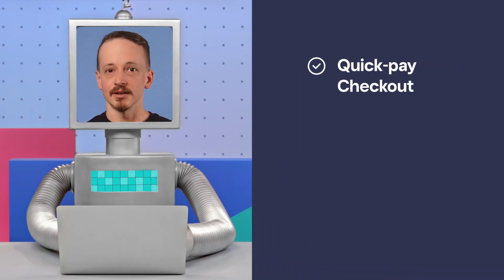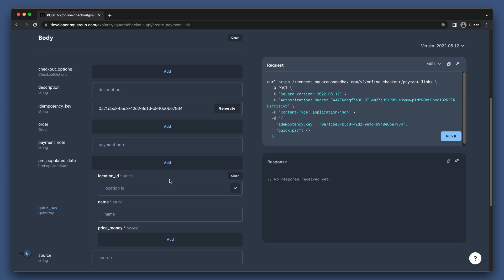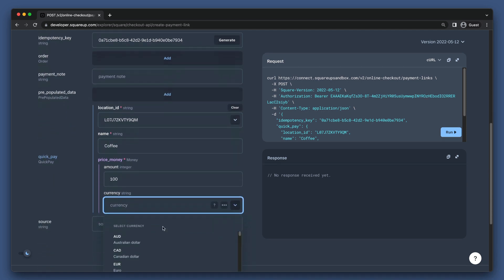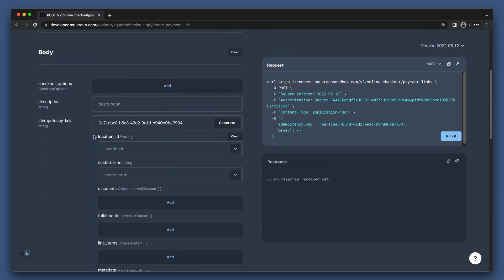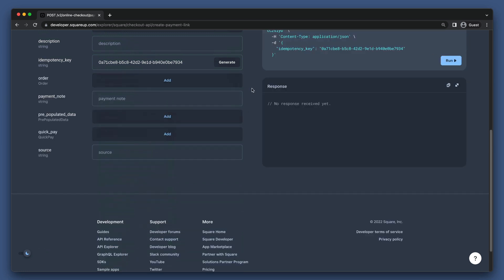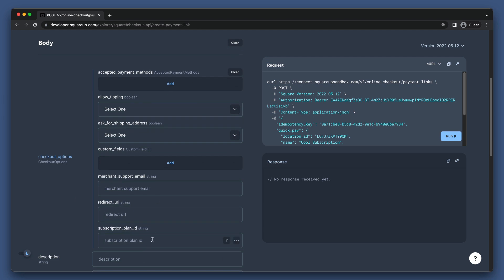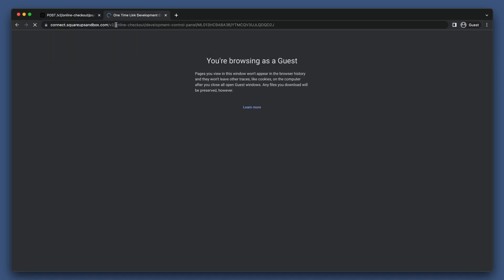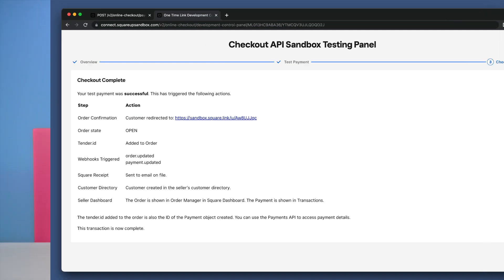Sandbox 101: Checkout API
Using the Checkout API is the simplest and fastest way to integrate Square to accept payments. With just an API call, you can create a Square-hosted checkout payment page. A simple API call allows an application get a URL to a Square-hosted checkout payment page for a buyer to pay for goods and services.

We cover 3 different ways you can create payment links using Checkout API, which are Quick Pay checkout, Subscription checkout, and Square Order checkout.